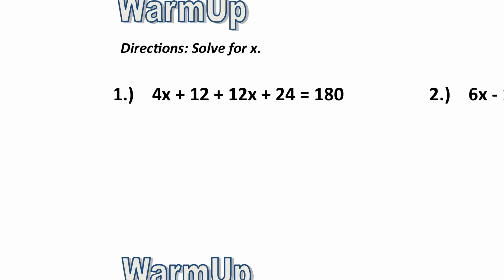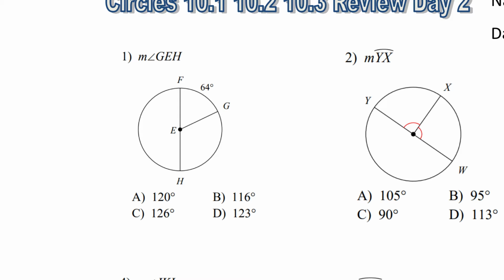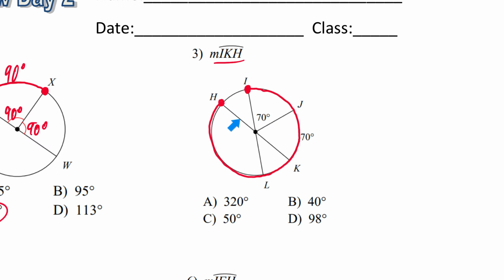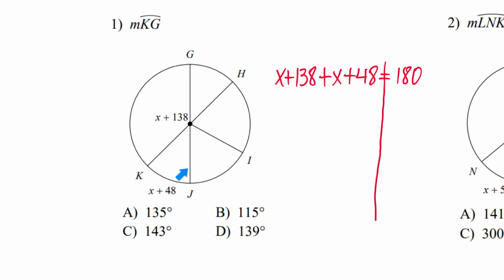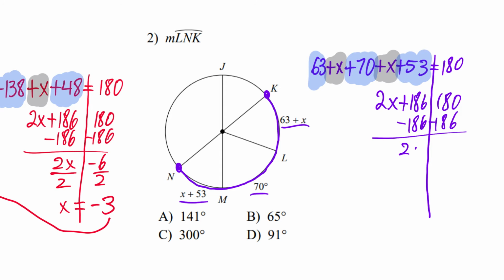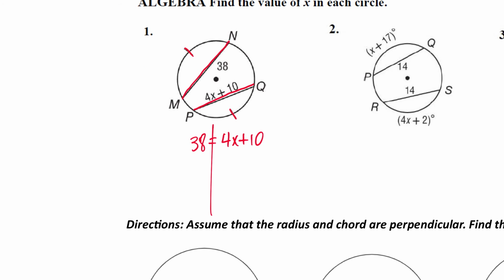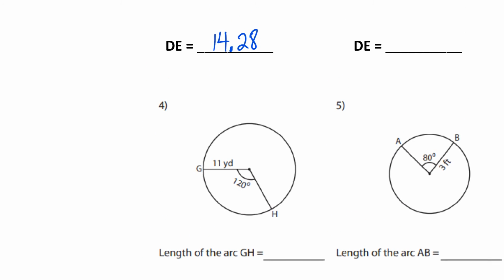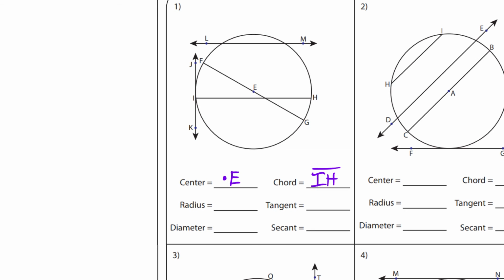Circles 10.1 10.2 10.3 Review Day 2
Central Angles
Arc Length
Arc Measurement
Naming Parts of Circles